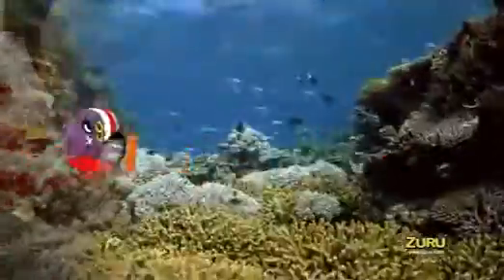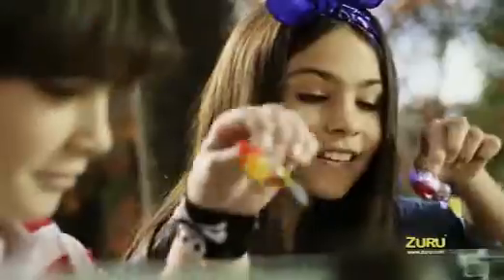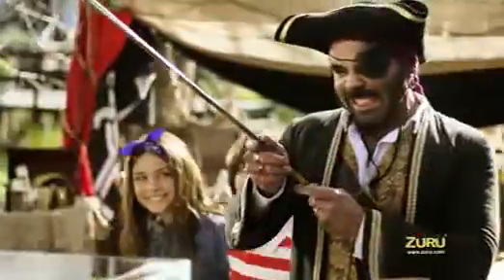ZURU ROBO FISH TVC Wave 4 Pirates Jun 2014